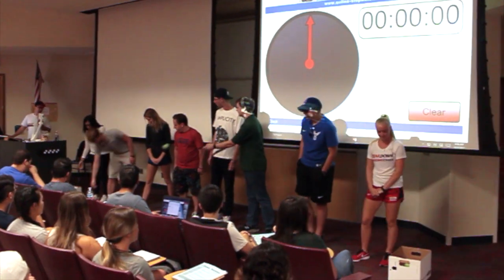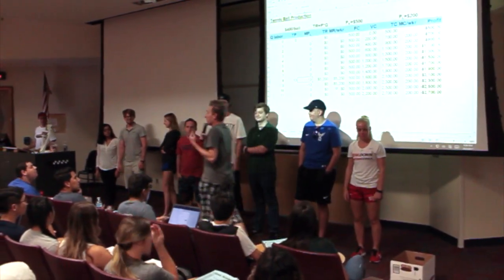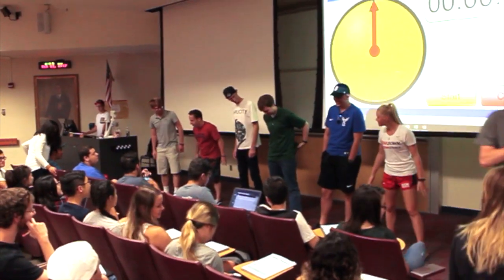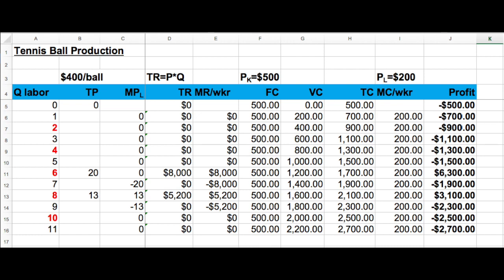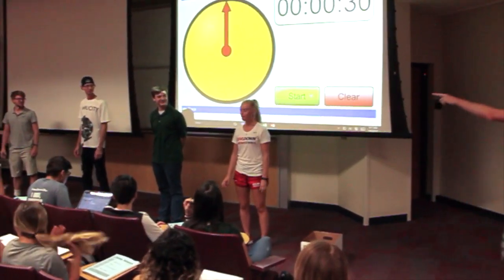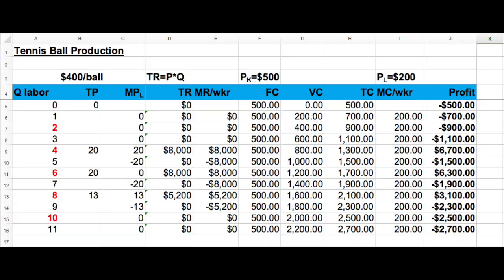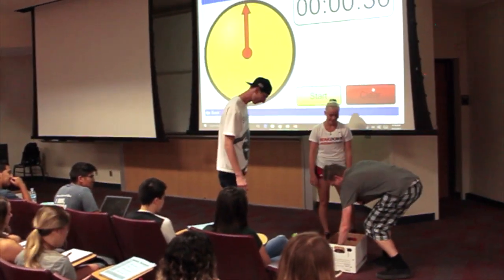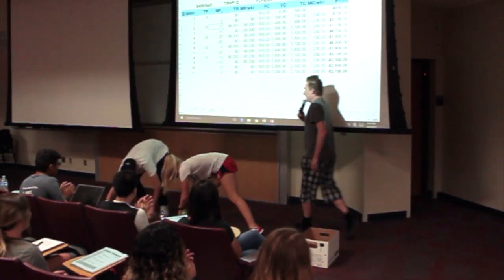Demonstrating Diminishing Returns using Tennis Balls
Teaching cost can be one of the most challenging topics in microeconomics. This demonstration provides concrete data that you can enter into Excel to show the connection between profits and diminishing returns. You begin by setting up bins/baskets 20-25 feet apart. The 8 student volunteers must transfer as many tennis balls as possible from one bucket to the other in 30 seconds. This process is then repeated with 6 workers, 4 workers, and finally, 2 workers. The work that each successive group completes constitutes one point on the production function. From this, we calculate the marginal and average products. The students should be able to see that beyond a certain point, workers become less productive (diminishing marginal returns), and eventually marginal product becomes negative.